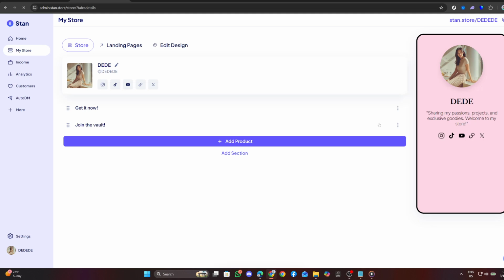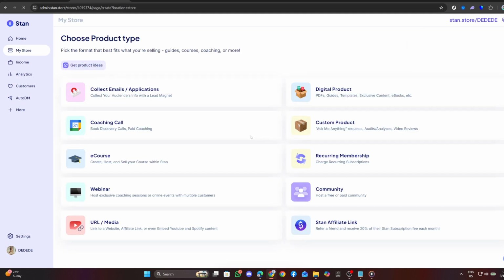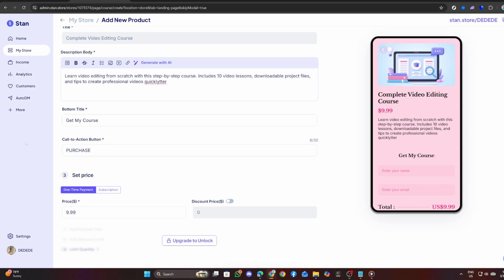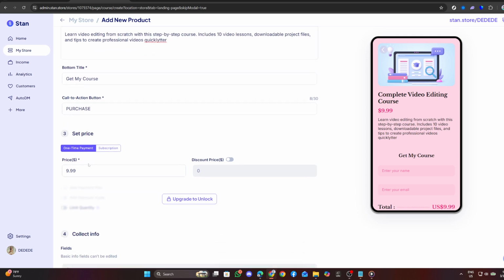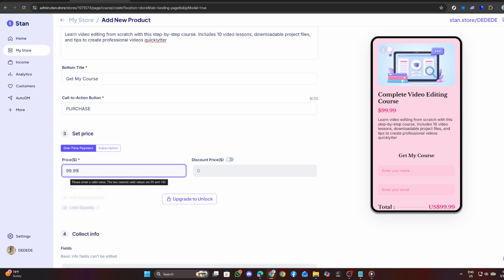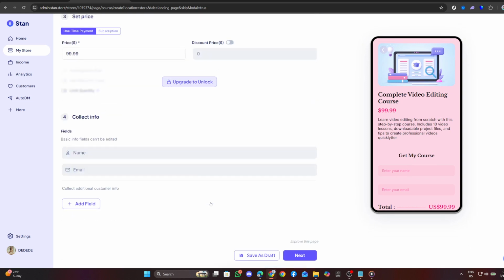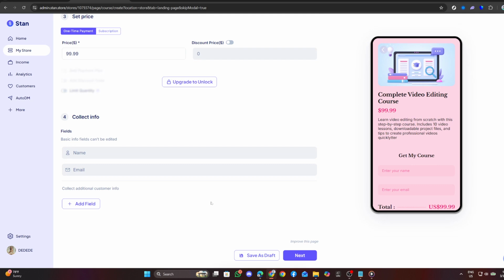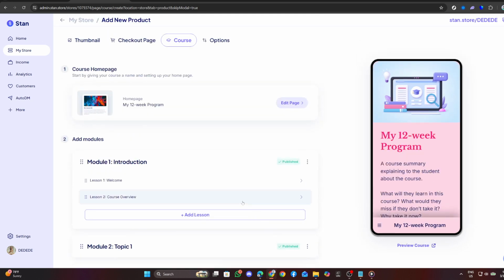how to sell video courses on stan store[FULL GUIDE]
In today's Video we cover, how to sell video courses on stan store